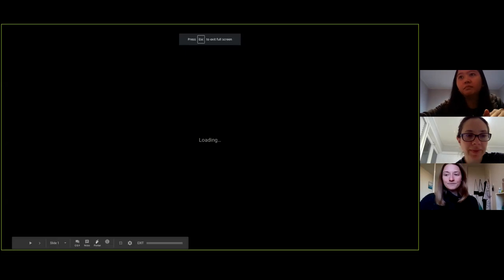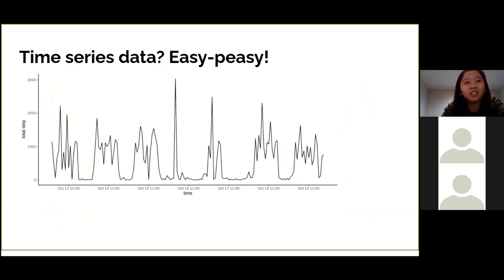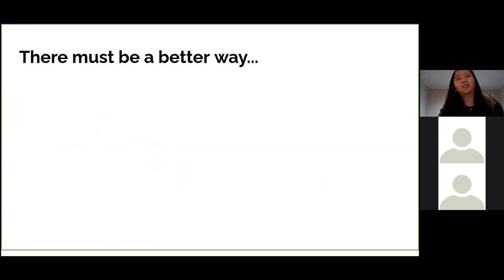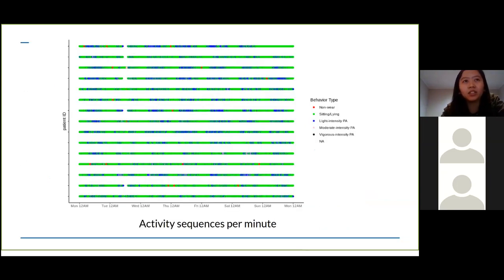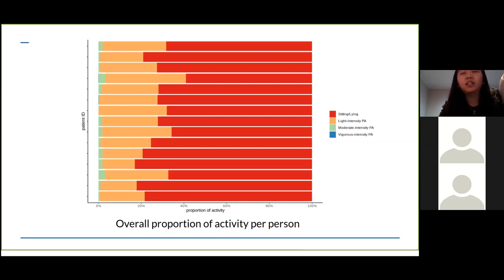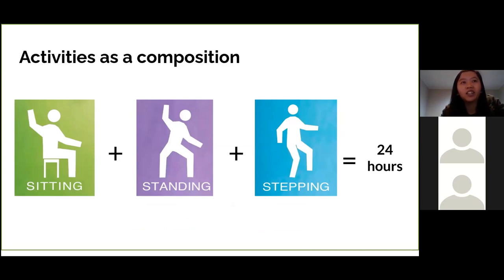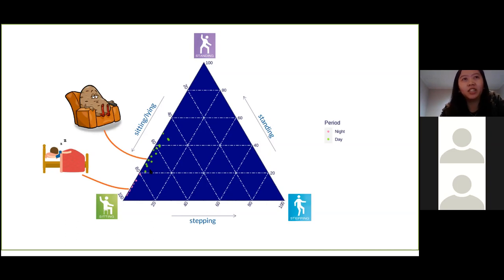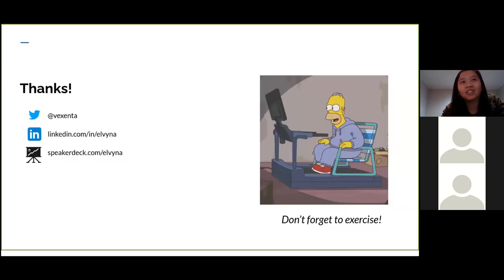R-Ladies Auckland (English) - Elvyna Tunggawan - How do people spend their days? A data viz journey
Talk from R-Ladies Auckland Event:
Lightning Talks Tuesday, August 18, 2020

About Elvyna Tunggawan

Currently I am a Master Student at The University of Auckland, majoring in Data Science. I'm working on an applied statistics project in analysing activities of people with Rheumatoid Arthritis. In this talk, I'll share how I get more sense of those activity data by visualising them.